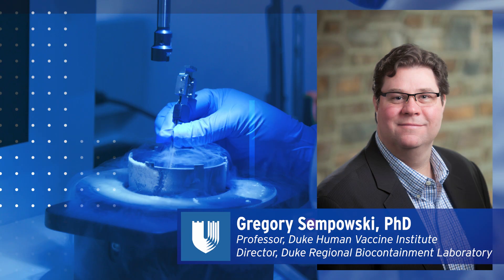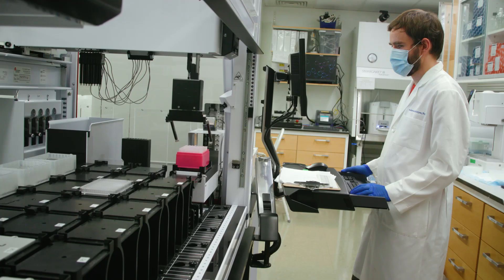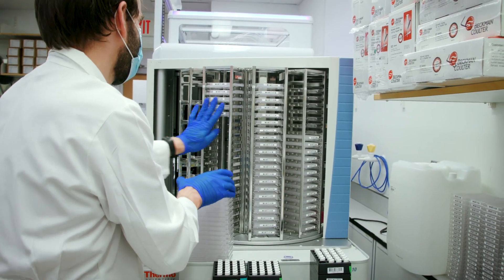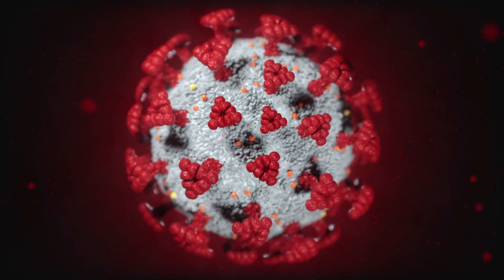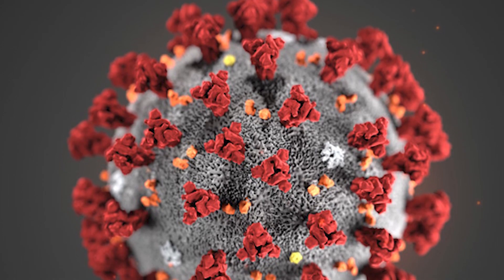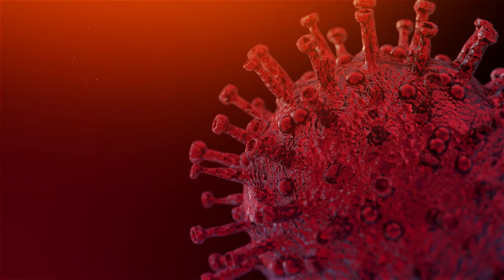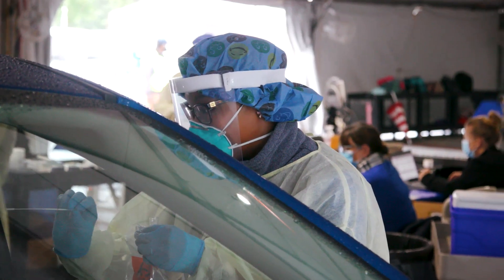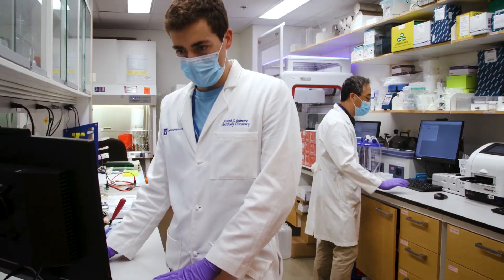Duke to Launch Phase 1 Trial of COVID-19 Treatment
The Duke Human Vaccine Institute (DHVI) has been given approval to launch a Phase 1 clinical trial of one of its most promising antibody treatments for COVID-19. This would be a temporary treatment until a vaccine is developed. The DHVI also is developing a pan-coronavirus vaccine that would combat future iterations of COVID-19 and similar viruses, and also researching if saliva can be used as an accurate indicator of COVID-19 infection.